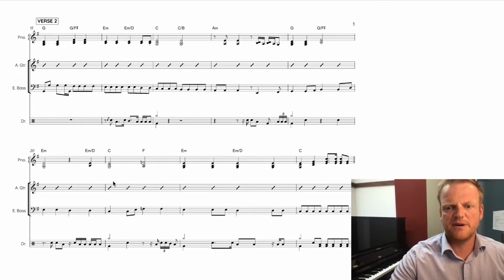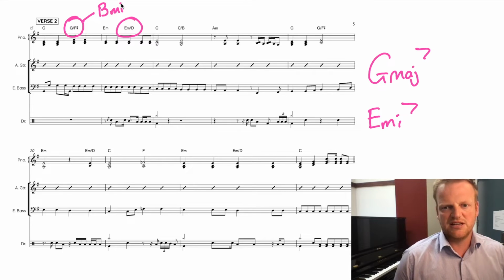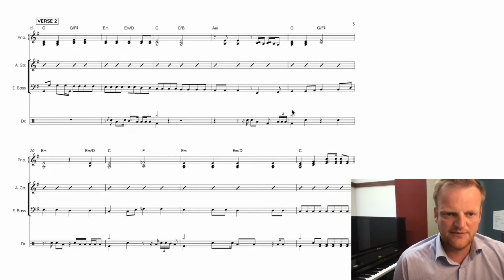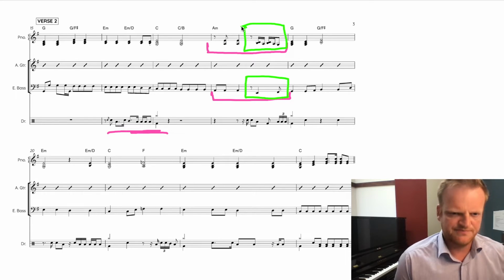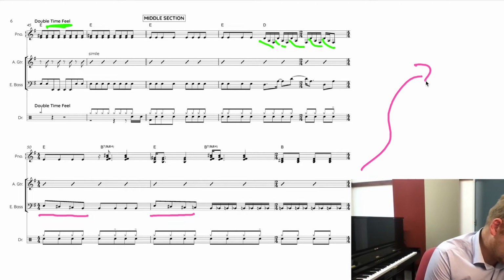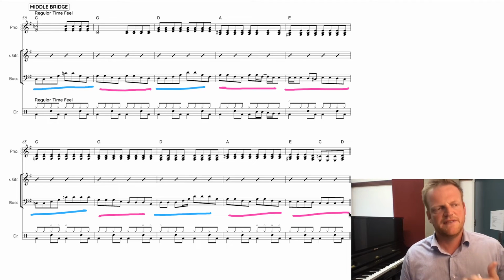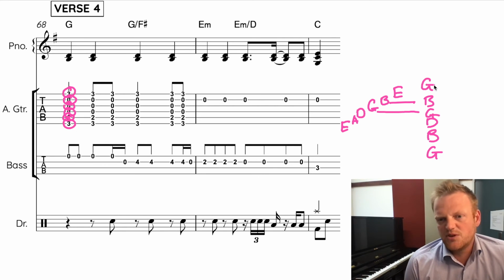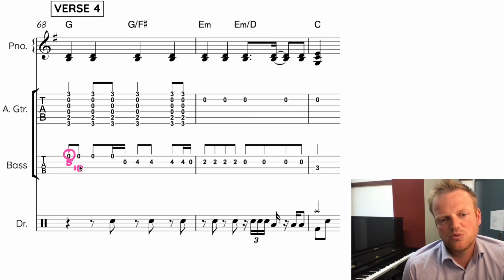A Day In The Life Analysis Accompaniment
An Analysis of The Beatles 1967 version of A Day In The Life.

0:00 - Intro
00:22 Definitions
03:36 Bass and Drums
05:55 Middle Section
07:29 Middle Bridge
09:16 Reading Tab